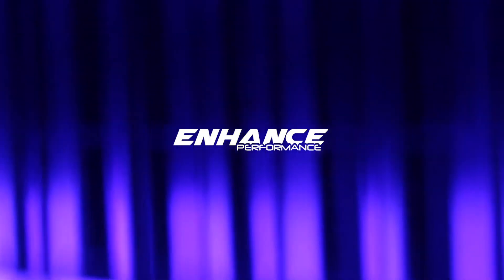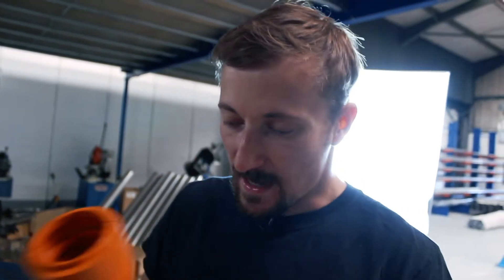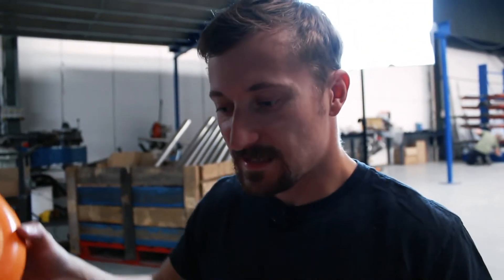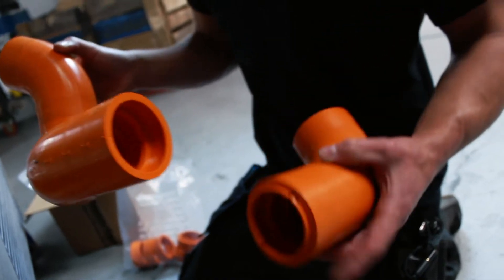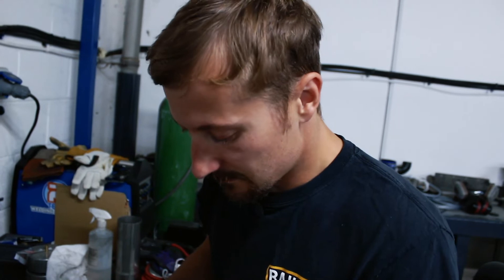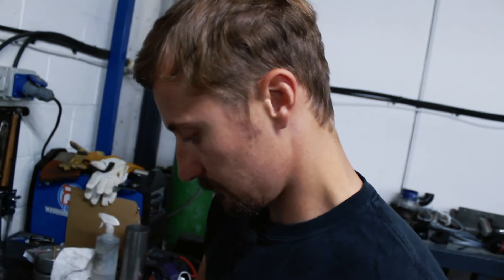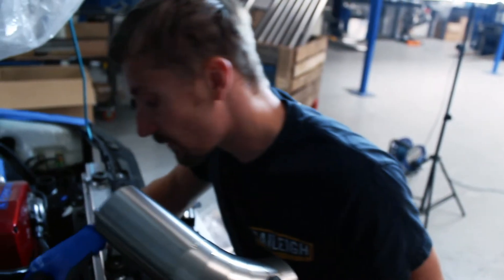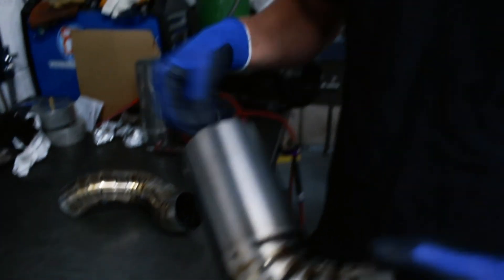Nissan Skyline GTR R32 | RB26 Engine | Fabricating Titanium Boost Pipes (Part 3)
Adam completes the titanium boost pipes for the Nissan Skyline GTR R32 project!

EP NISSAN GT-R EXHAUST SYSTEM 4″ 102MM
The EP Nissan GT-R exhaust system has been uniquely designed from the ground up for maximum performance and power. Suitable for road cars and track weapons alike and capable of flowing well over 1000hp!

HOW IS THE NISSAN GT-R EXHAUST SYSTEM MADE?
The EP Nissan GT-R exhaust system is built from mandrel bent stainless steel. It is fully TIG welded and back purged for maximum strength, flow and reliability. Good flow is essential in a performance exhaust system, it allows the air to flow quickly from the engine and increases power.

Our unique brushed finish ensures your Nissan GT-R exhaust system looks as good as it sounds. How this system looks like is as equally important as how it performs.

All wire hanger brackets are TIG welded, heavy duty and fully reinforced – built to last!

This Nissan GT-R exhaust system is fully compatible with the OEM catalytic converters, as well as all aftermarket de-cat pipes. The dual 3″ two bolt flanges are TIG welded from both sides and surface ground for a leak-free seal. This is essential for providing a good transition between the downpipes and Y-Pipe; build up of heat in this area is a cause of poor flow and can eventually lead to weld failure in this area.

This exhaust system features a full 4″ bore collector at the rear silencers, along with a full 3″ bore exit at either tip exit. Although more time consuming to fabricate, it is superior in design to any other we know of on the market. It will easily outflow any other brand, especially when pushing four-figure horsepower figures.

Fitted as standard with monster 5″ inward rolled tips. However, we can create other tips such as double walled tips or ceramic coatings on request.

WHY BUY THE EP NISSAN GT-R EXHAUST SYSTEM?
Each of our Nissan GT-R exhausts systems are built meticulously in-house by hand in intentionally small batches, this helps us keep total control over quality in all areas.

This is a motorsport grade system, so not only does it include our standard back purged TIG welded joints, but we also use V-band joints for a fully leak-free seal.

There are many advantages to V-bands:

They do not leak
They’re fast to assemble/disassemble
They will never seize like other exhaust joints (perfect for a track based car that is pushed to the limits)
A full lifetime warranty is included on all our Enhance Performance exhausts.

This is a Y-Pipe back exhaust system and does not include downpipes, which are available separately. Directly compatible with the EP Y-Pipe and not compatible with other Y-Pipes due to 4″ v-band connection